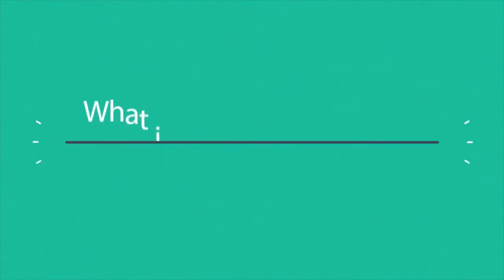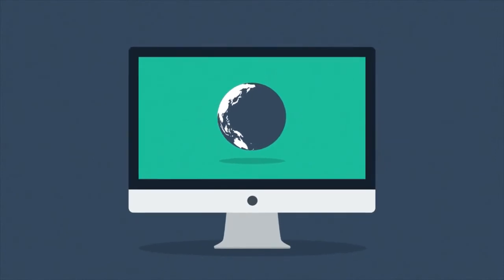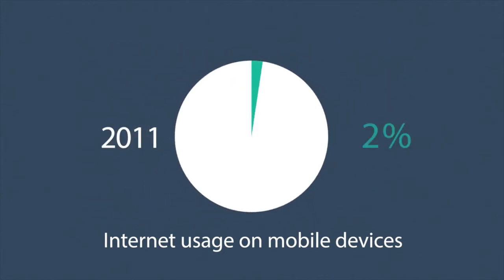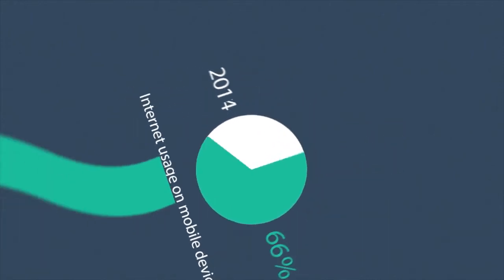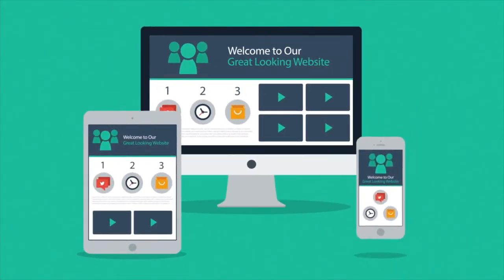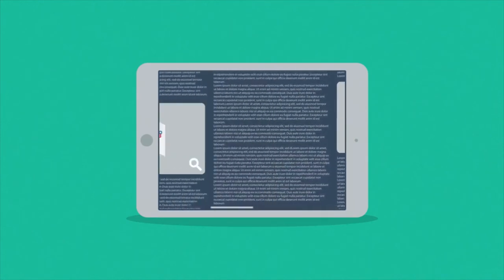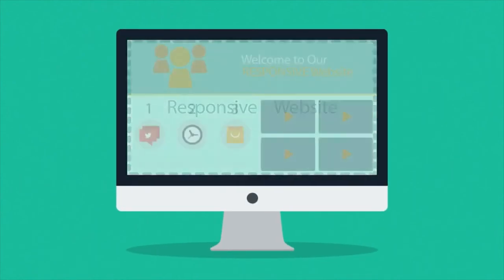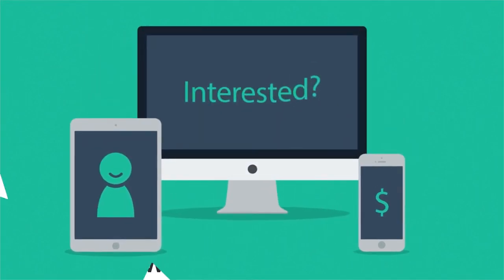Web Design Services - WebDesign499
WebDesign499 is a South Florida web design company and full-service SEO agency specializing in website design, web development and Search Engine Optimization (SEO) services. We start all web design and web development projects by targeting the end results and the expectations that our clients anticipate regarding work we perform on their behalf, which is more business and traffic equaling more revenue.